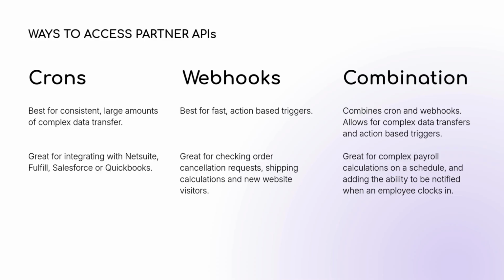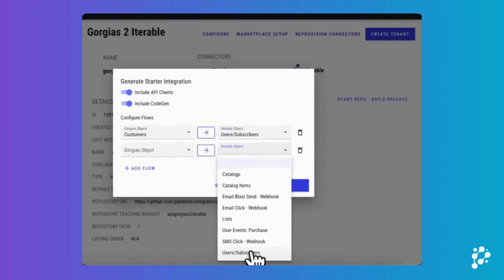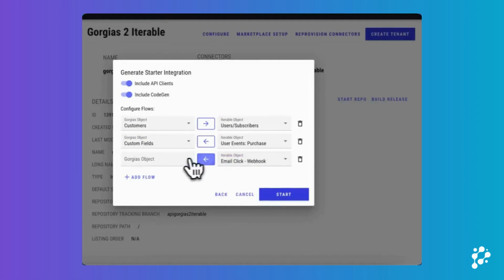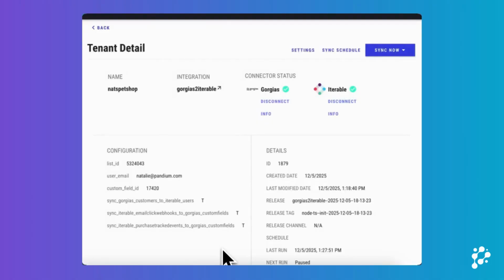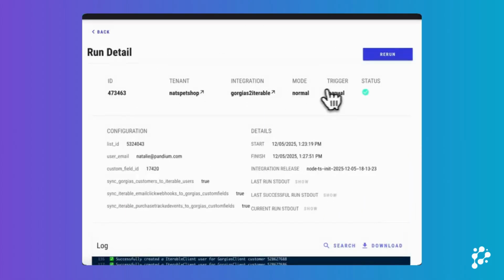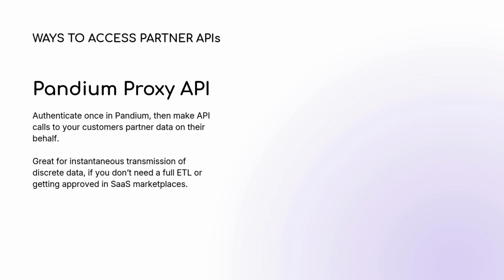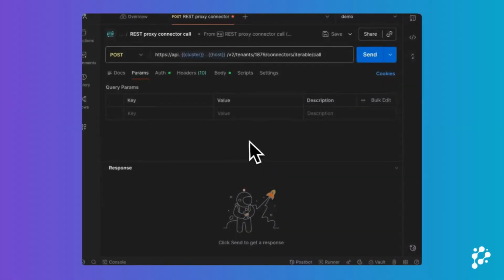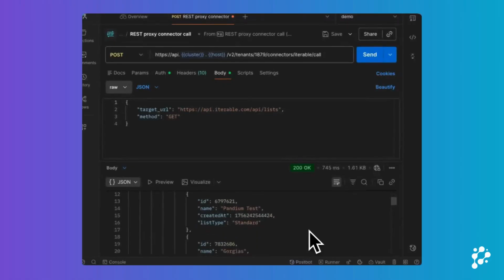Ways to Access Partner APIs with Pandium - Crons, Webhook and Pandium Proxy API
Discover the three powerful ways Pandium enables you to access partner APIs and build production-ready integrations faster than ever before.​

In this video, we walk through Pandium's flexible integration approach designed for modern B2B SaaS companies. Whether you need traditional cron-based integrations for complex data transfers with platforms like Netsuite, Salesforce, or Quickbooks, or webhook-based integrations for real-time triggers like order cancellations and shipping calculations, Pandium has you covered.​

What You'll Learn:
✅ Three unique methods to access partner APIs through Pandium
✅ When to use cron-based vs webhook-based integrations
✅ How to combine both approaches for complex use cases
✅ Live demo of Pandium's AI Integration Generator creating a Gorgias-Iterable integration
✅ Introduction to the Pandium Proxy API for instantaneous data transmission

Watch as we demonstrate building a real integration between Gorgias and Iterable using Pandium AI - mapping customers to users, syncing purchase events, and tracking email clicks. Plus, see how the Pandium Proxy API simplifies authentication management and enables seamless API calls on your customers' behalf.​​

Perfect for: Product managers, engineering teams, and integration developers looking to accelerate their integration roadmap without sacrificing flexibility or control.​

About Pandium

Pandium is the only code-first embedded iPaaS platform built for B2B SaaS companies. Our AI-powered integration code generator creates production-ready code that actually works - leveraging pre-built API clients, robust infrastructure, and engineering best practices. Build powerful integrations fast, maintain full code ownership, and scale effortlessly.​